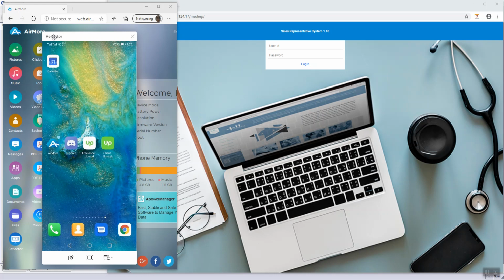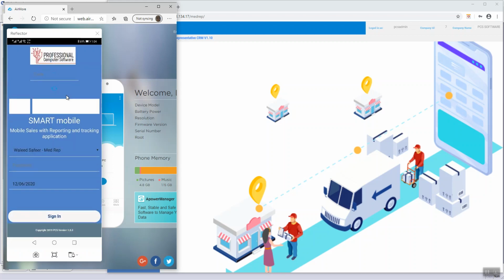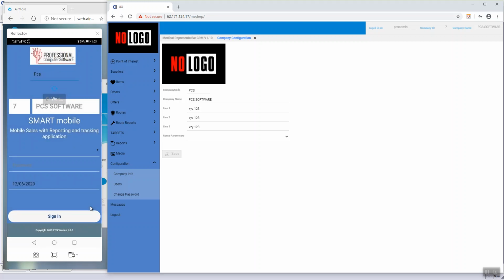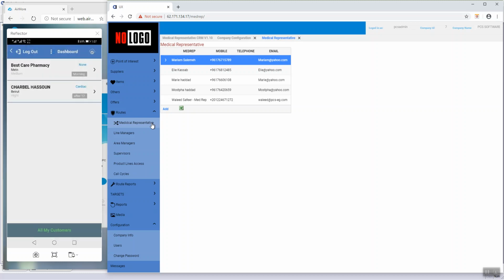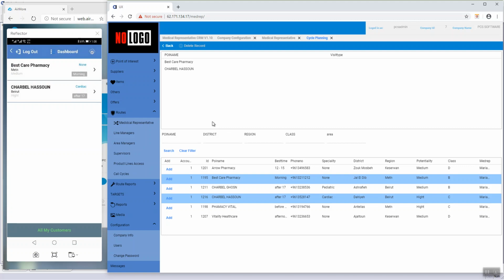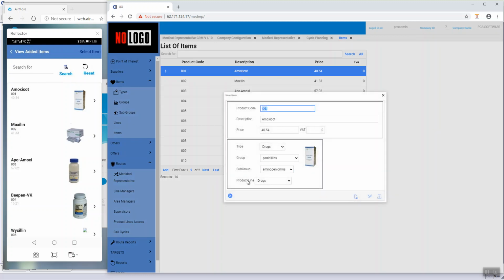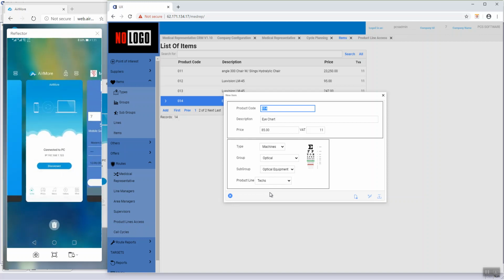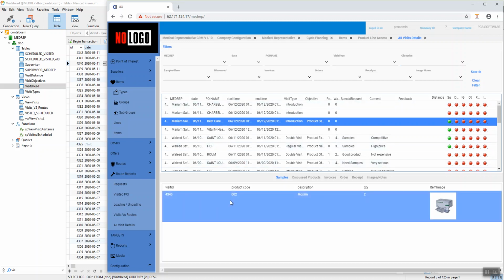Mobile- Company Code and Item filters - 12/06/2020 1:19:47 AM